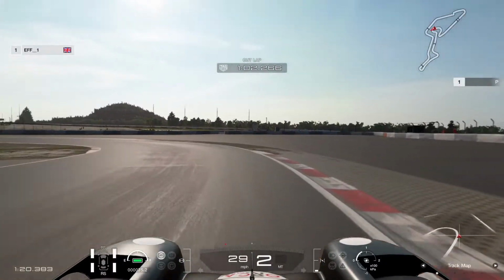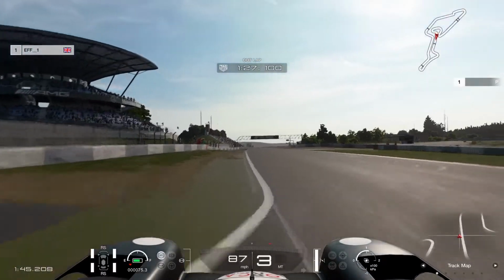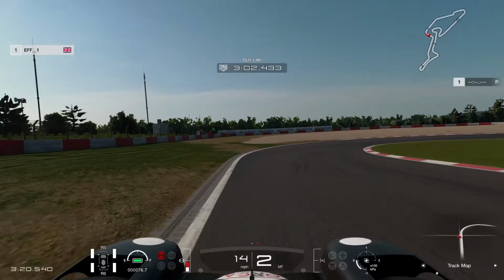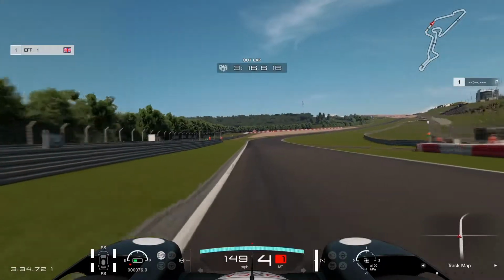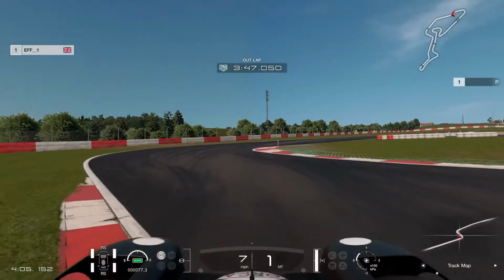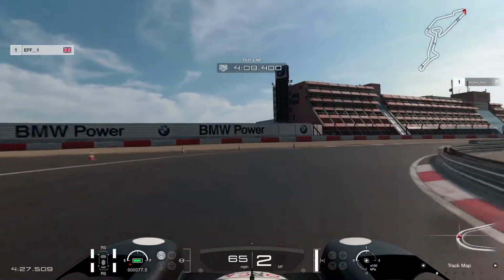Nurburgring GP Gr1 Guide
Lobby setup T5F2
Toyota Hybrid RS tyres